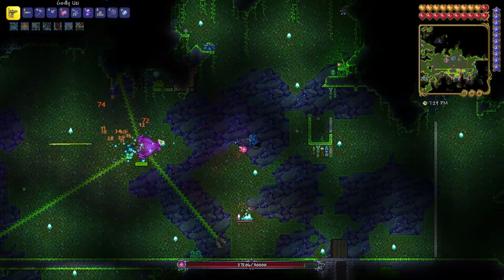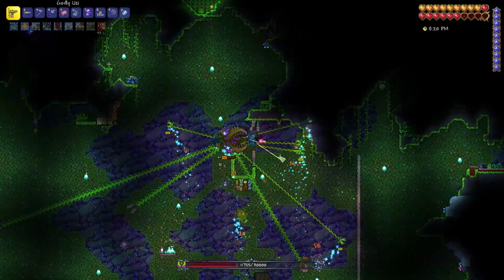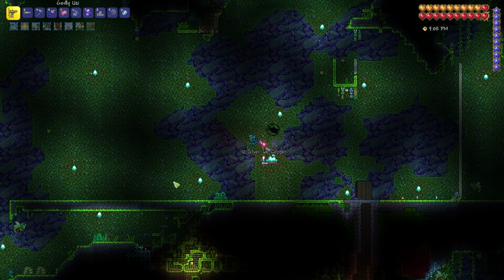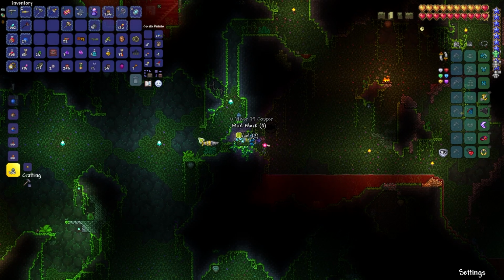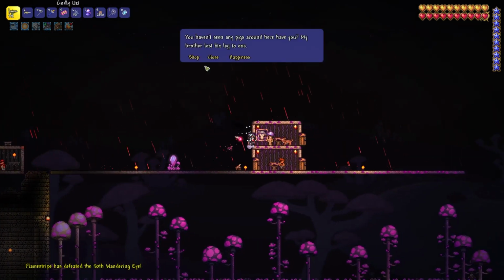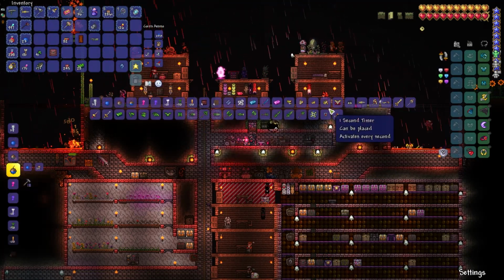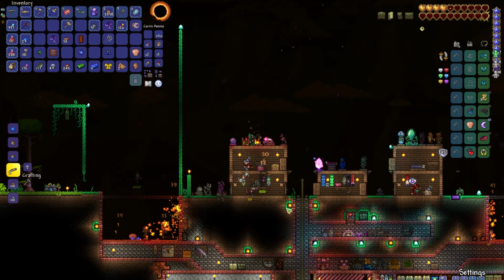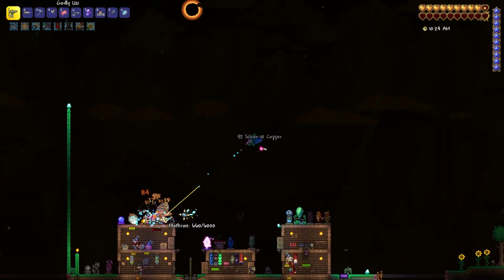Terraria - Episode 22 : Weed Killing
I take out Plantera and cool off with a nice blood moon afterwards